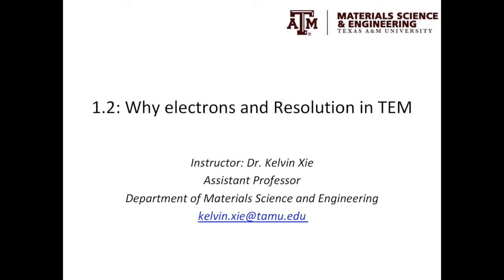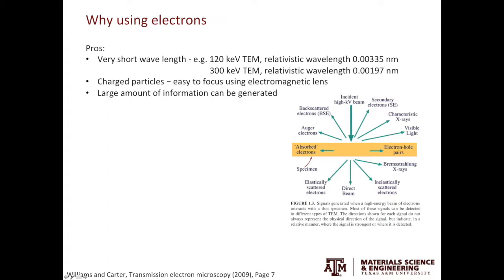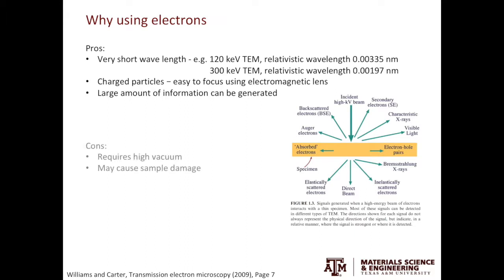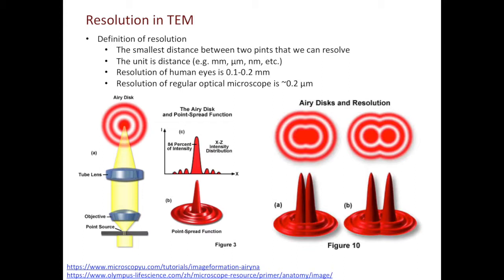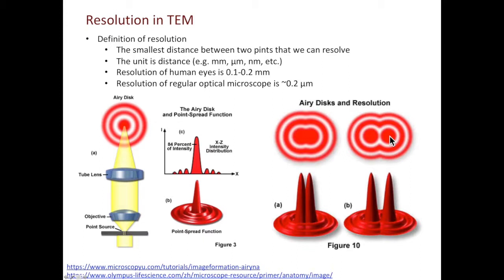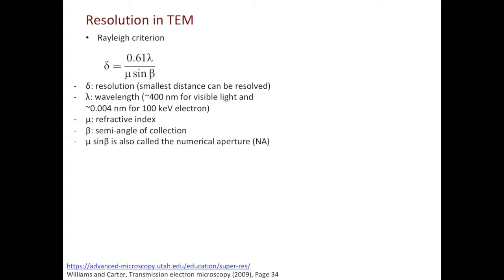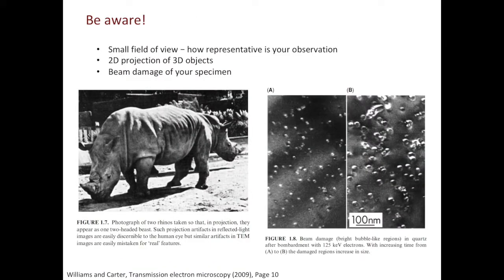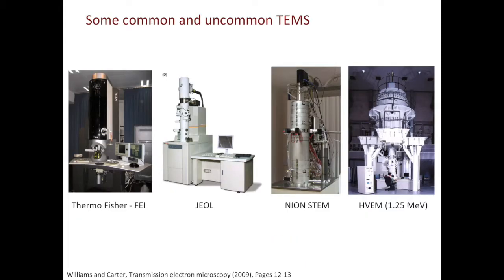1.2 - Why electrons and resolution of TEM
Four points are addressed in this video: 1) why using electrons, 2) the resolution of TEM, 3) limitations of TEM, and 4) common and uncommon TEMs.

at 00:20, the reason we describe the wavelength of electrons as "relativistic" is that electrons in TEM travel at ~80% of the speed of light. The special theory of relativity needs to be taken into account.